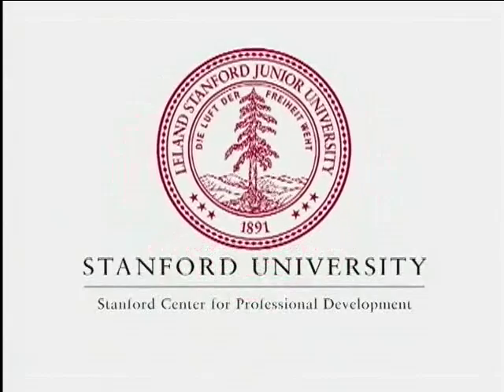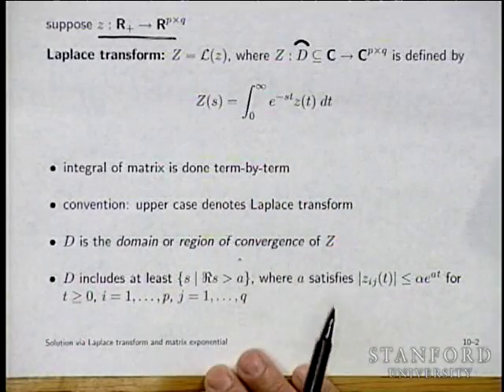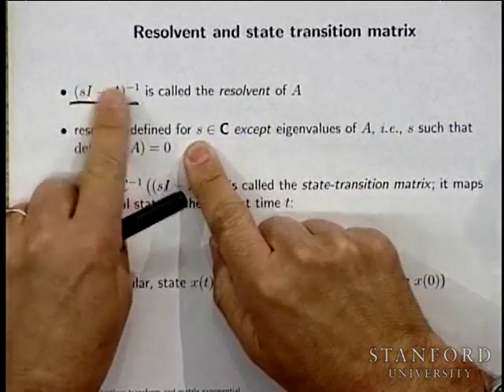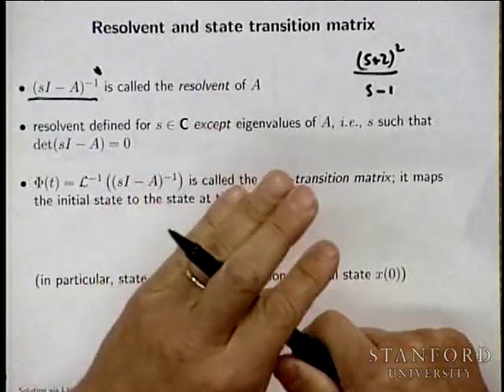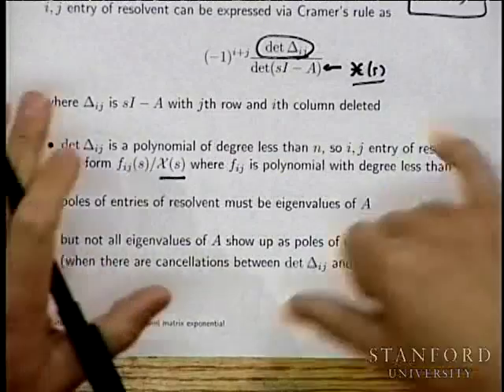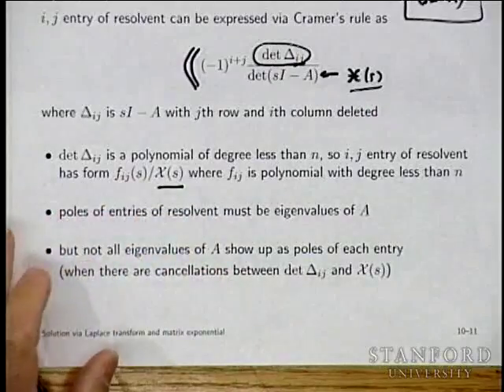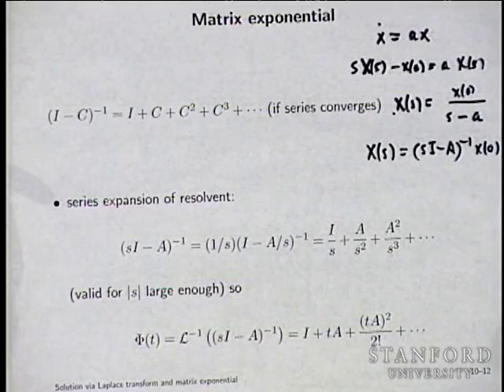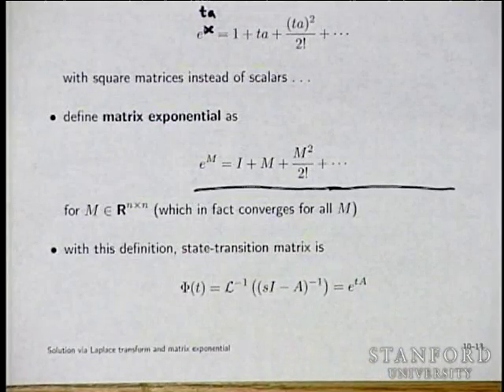Lecture 11 | Introduction to Linear Dynamical Systems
Professor Stephen Boyd, of the Electrical Engineering department at Stanford University, lectures on how to find solutions via LaPlace transform and the use of matrix exponentials for the course, Introduction to Linear Dynamical Systems (EE263).

Introduction to applied linear algebra and linear dynamical systems, with applications to circuits, signal processing, communications, and control systems. Topics include: Least-squares aproximations of over-determined equations and least-norm solutions of underdetermined equations. Symmetric matrices, matrix norm and singular value decomposition. Eigenvalues, left and right eigenvectors, and dynamical interpretation. Matrix exponential, stability, and asymptotic behavior. Multi-input multi-output systems, impulse and step matrices; convolution.